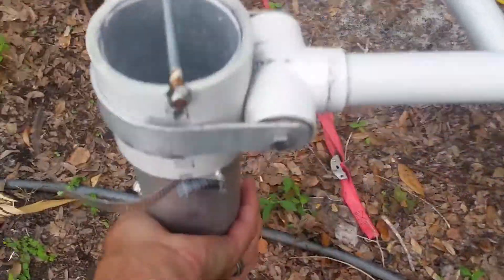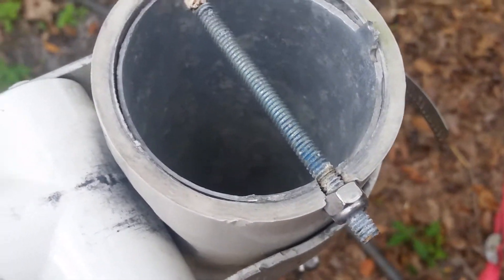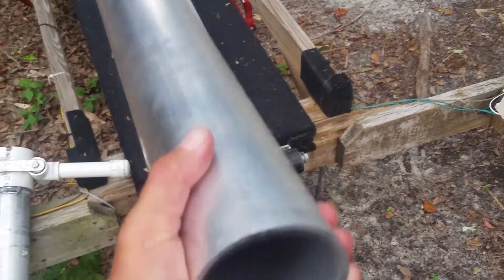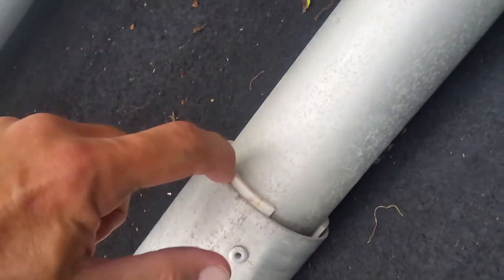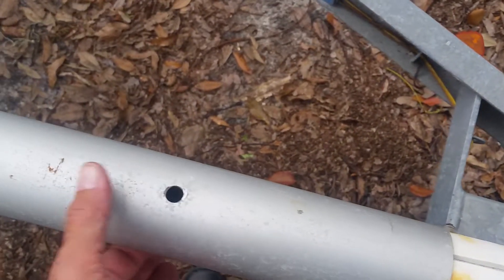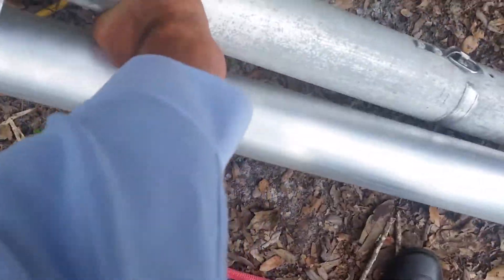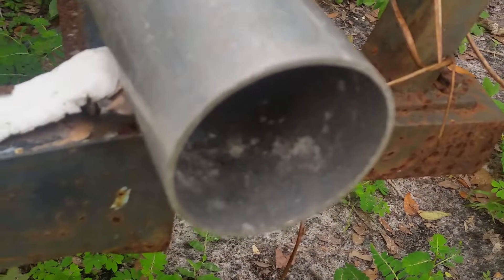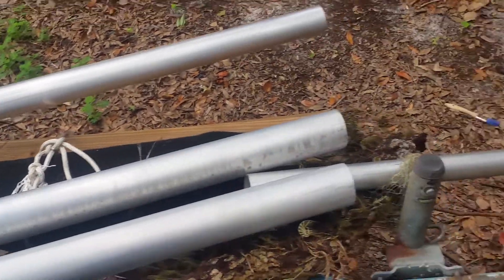Broken Mast autopsy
Here is a dissection of the broken mast and the proposed replacement mast